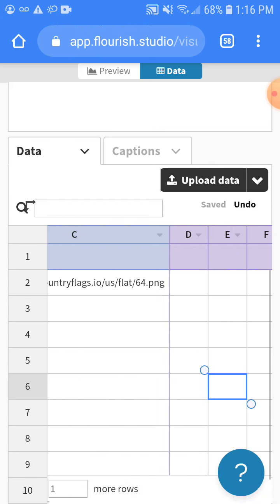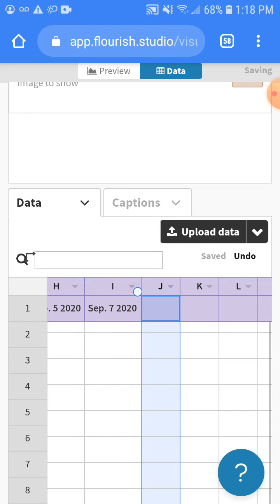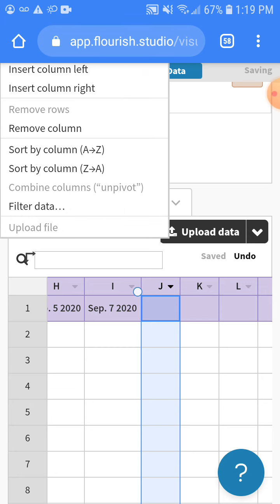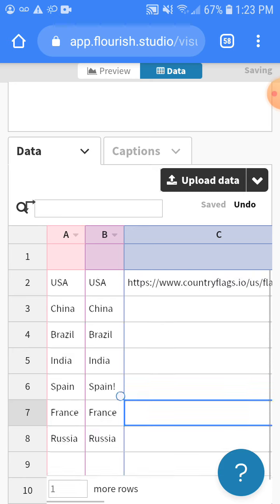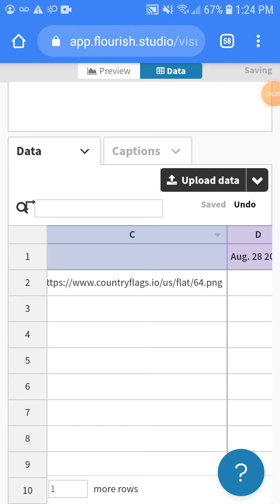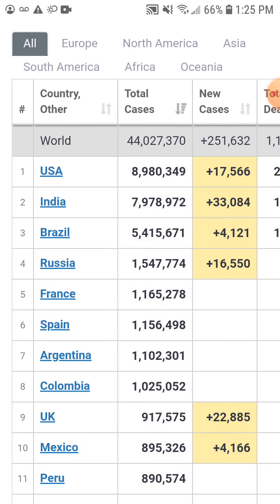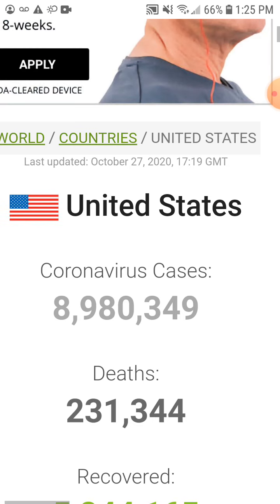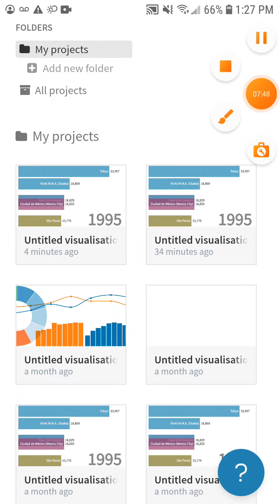Bar Chart Graph 2